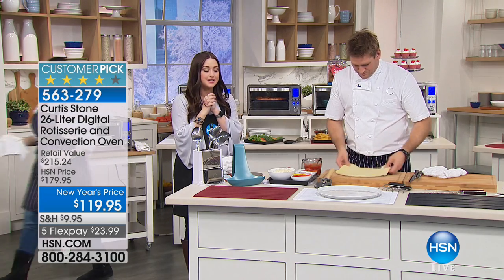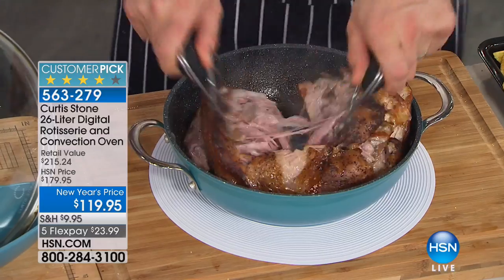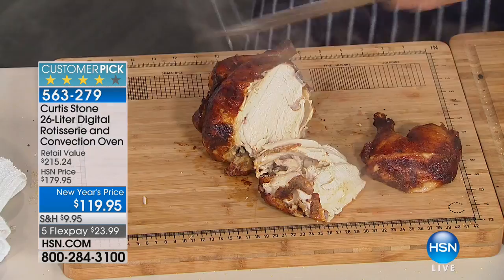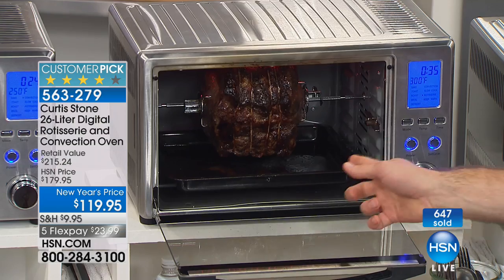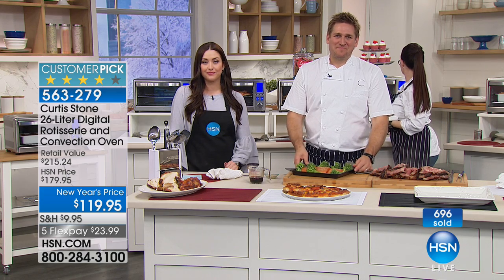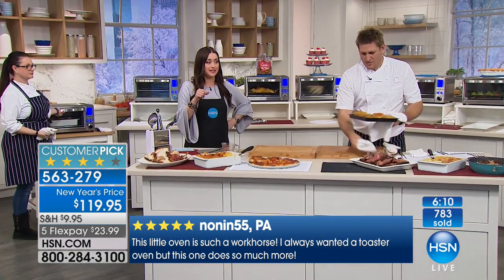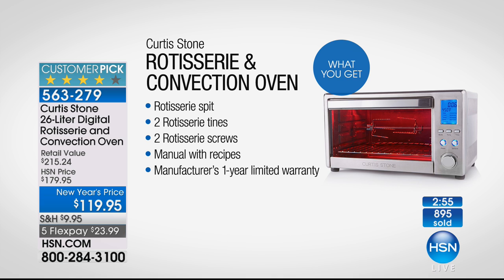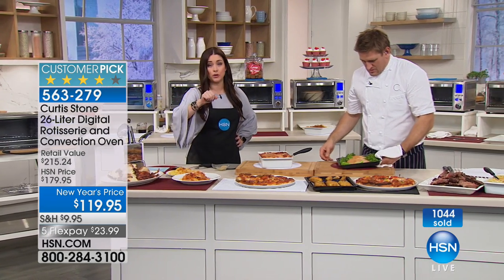Curtis Stone 26L Digital Rotisserie and Convection Oven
Curtis Stone 26Liter Digital Rotisserie and Convection Oven
Clear off some counterspace for this new combination oven because we're pretty sure you won't be putting it away very often. With nine...